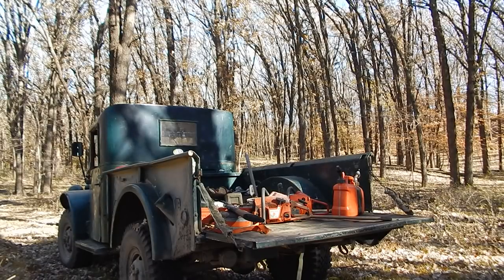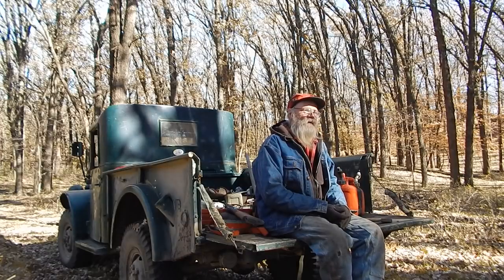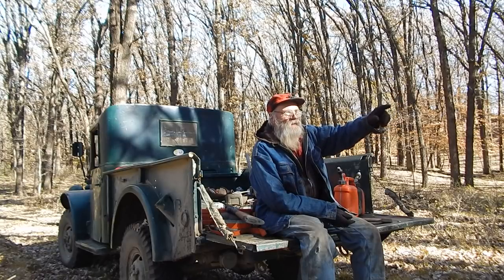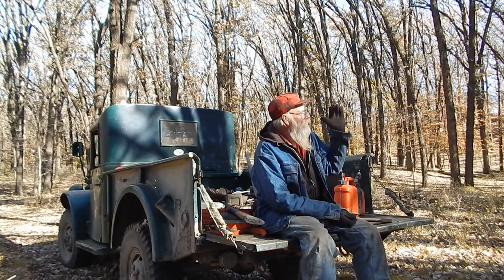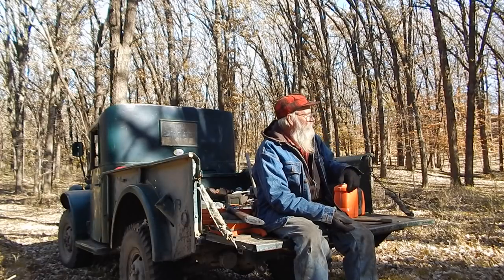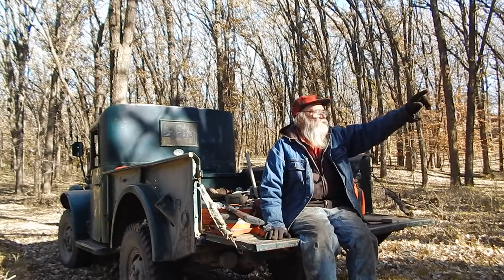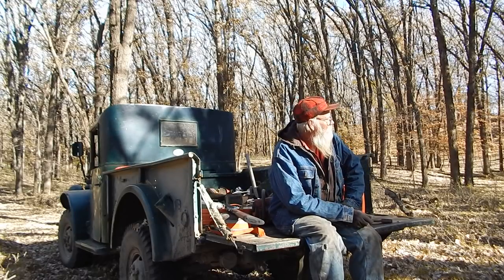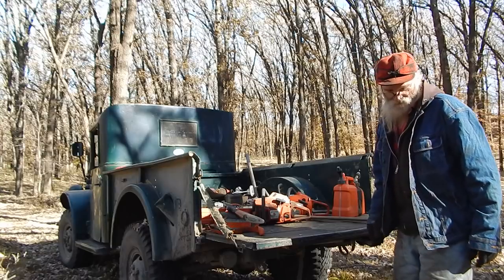Standing dead oak